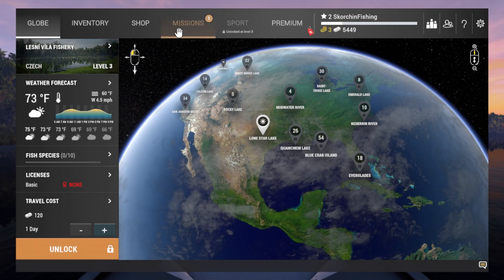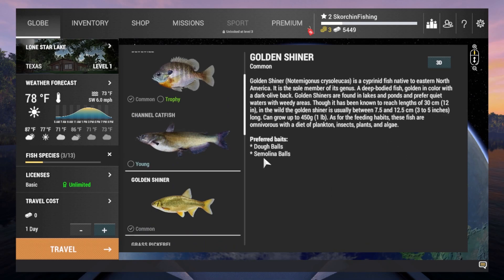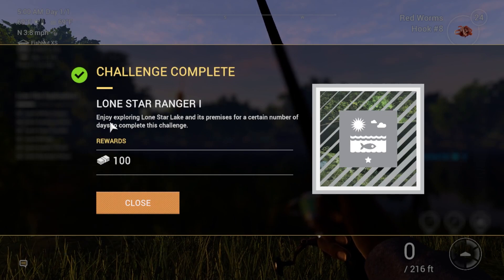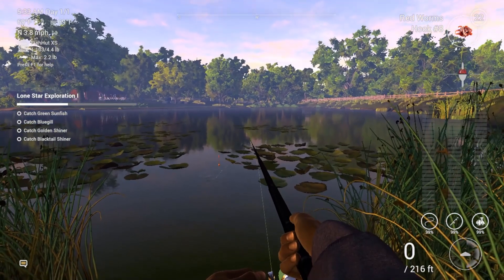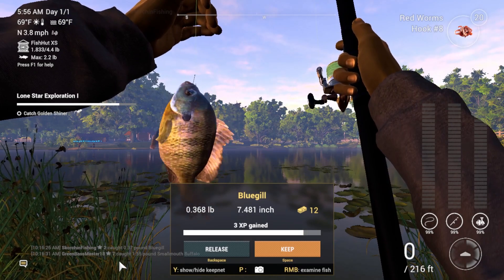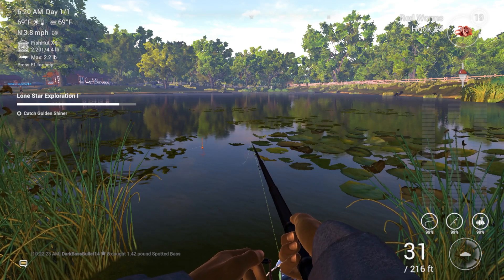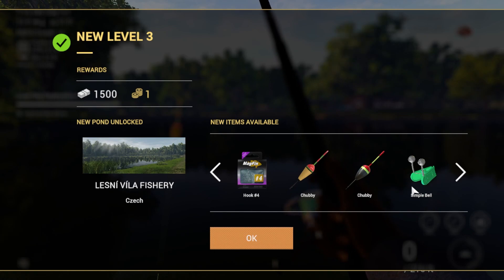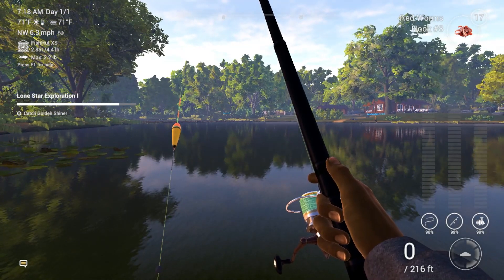I've Never Seen This Fish! | Tutorial | Lone Star Lake Guide | Helpful Tips |Fishing Planet 2023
This video is about my experiences at Lone Star Lake completing the first mission "Lone Star Lake Exploration 1". I also added some help tips and tricks for for your experience as first introduction to the game Fishing Planet.  You may also hear some humor and *Spoiler Alert*, I make my first YouTube video mistake! :D

- *Comment if you found something worth noting that I could have done different or maybe something about real life fishing experiences you may have had*

Links to follow me at will soon be available. Keep an eye out on future videos!! Thanks again!